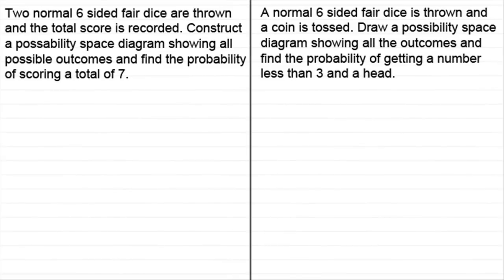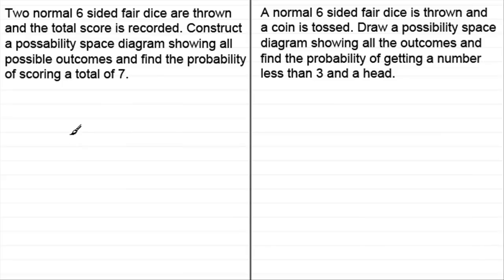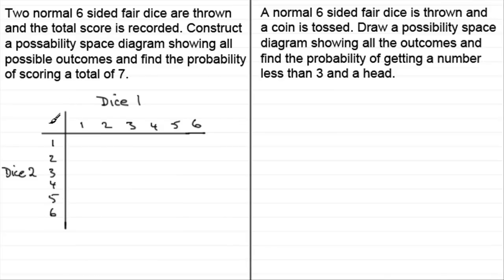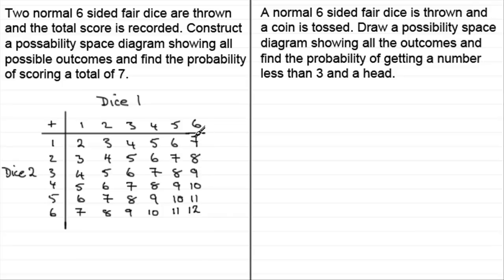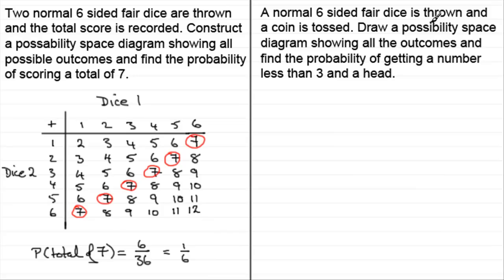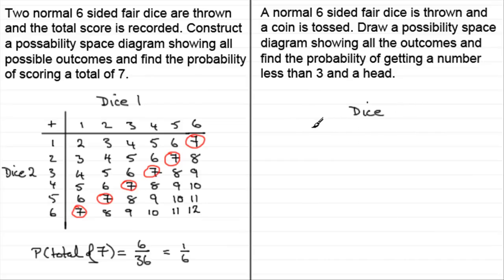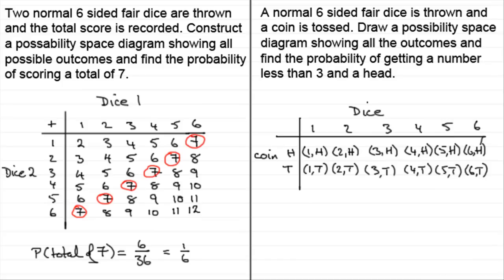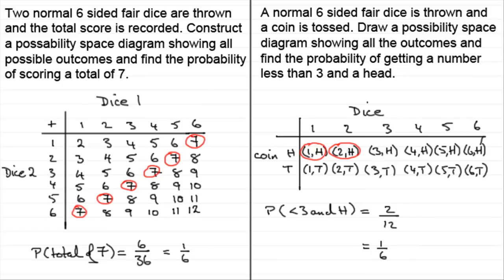Possibility Space diagrams : ExamSolutions